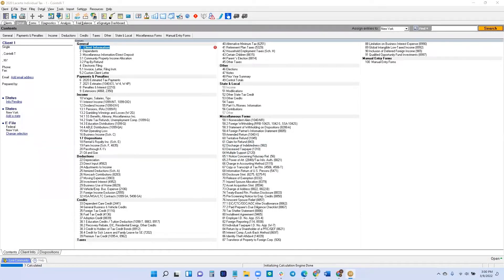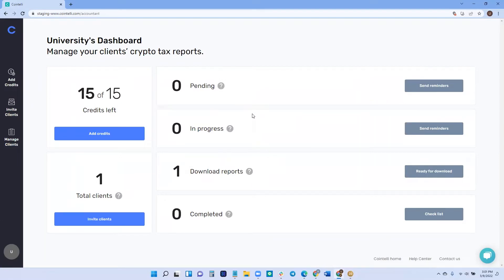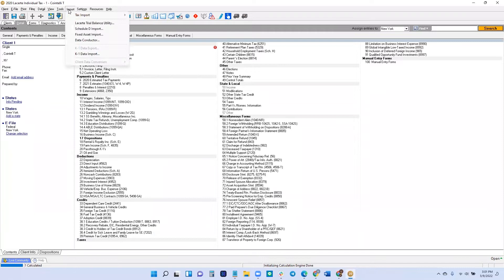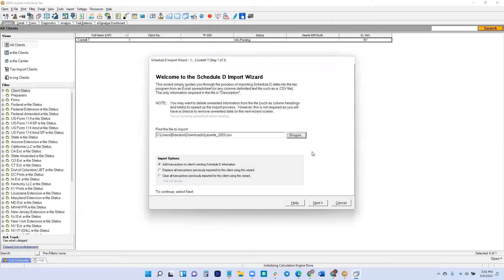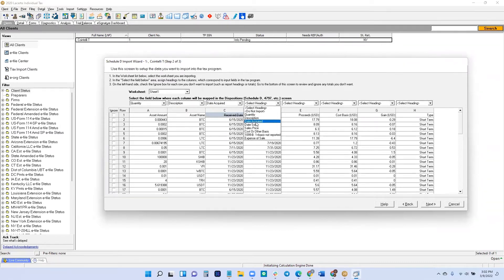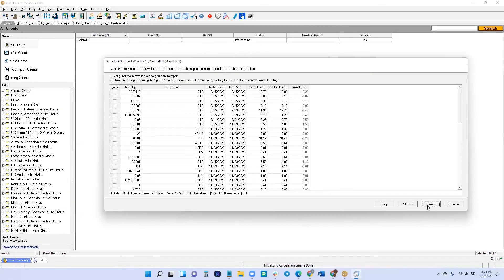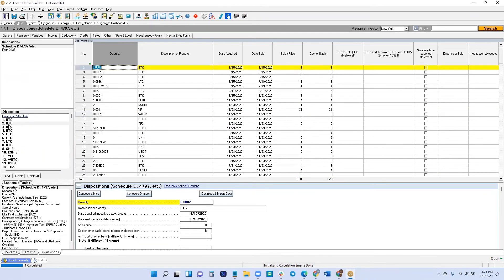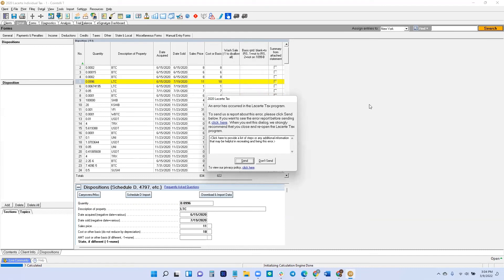Tax Professional Guide - How to do your client's crypto taxes with Lacerte software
How can you file crypto taxes through Lacerte?
Cointelli works seamlessly with popular tax software like Wolters Kluwer, Intuit, Thomson, Reuters, and more.
In this video, we're going you through step by step how to import your client's tax report into Lacerte.

Do you Crypto taxes done in one click,
Let Cointelli take care of your clients!